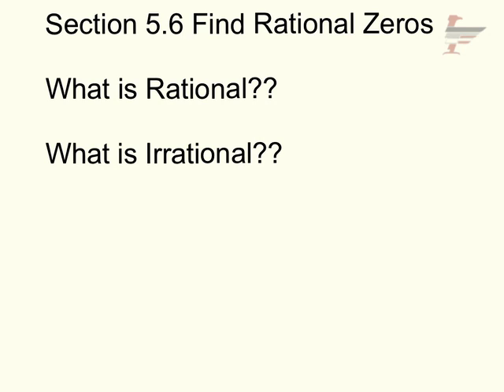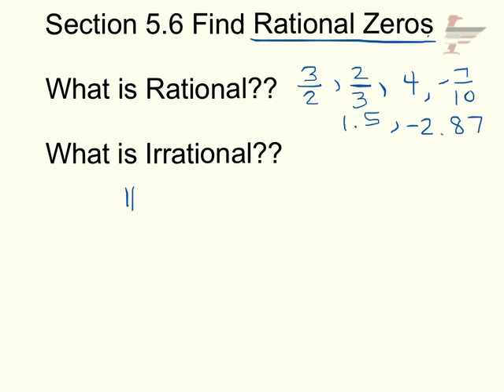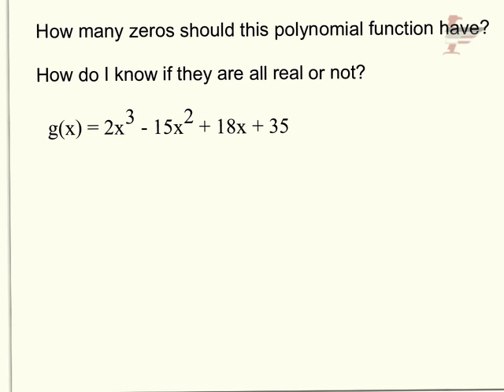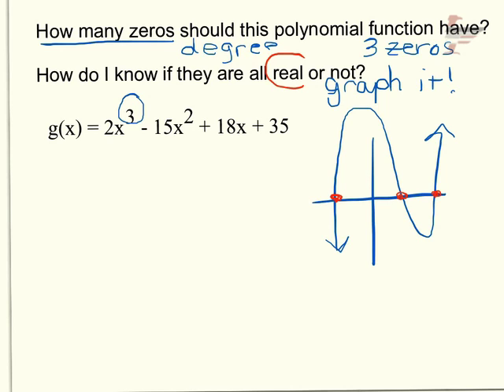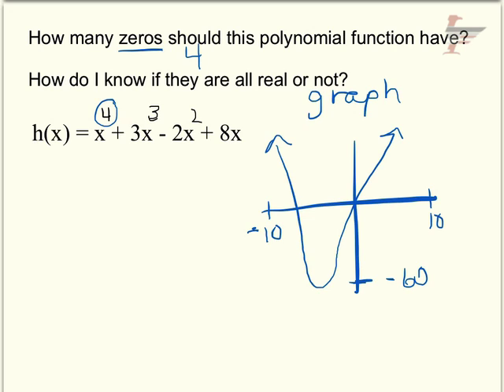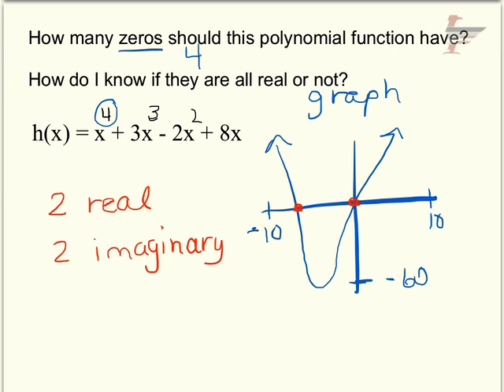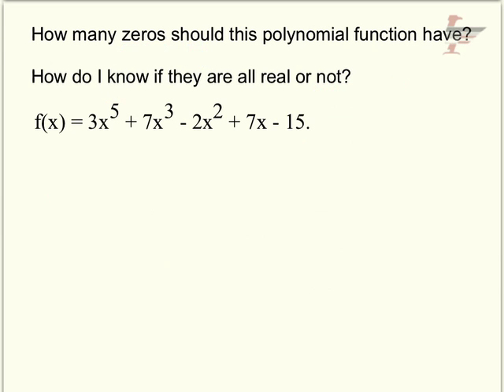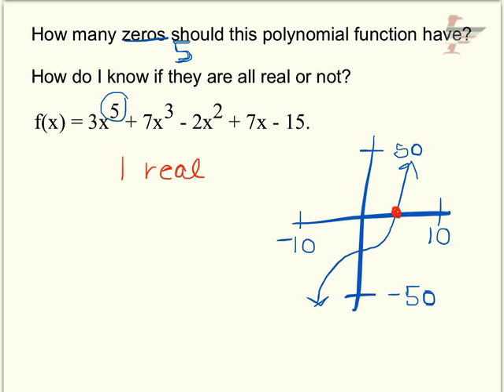5 6 introduction